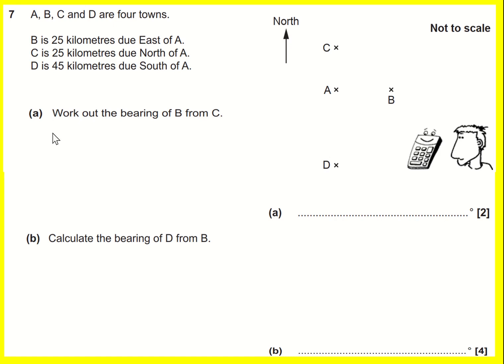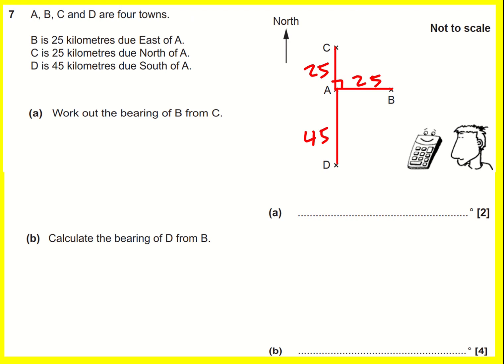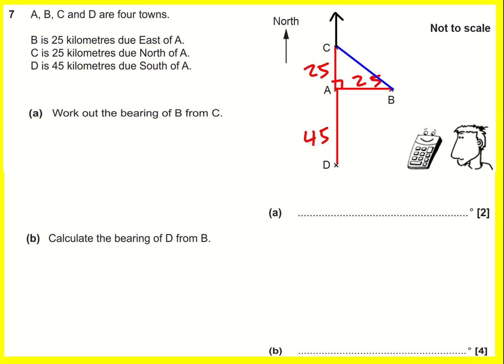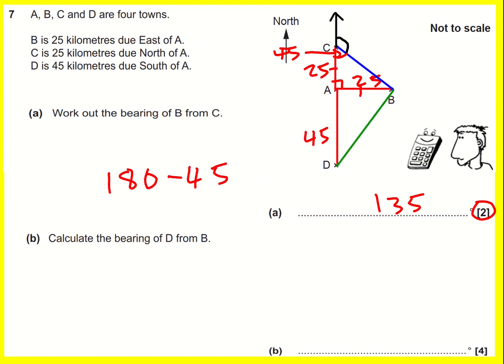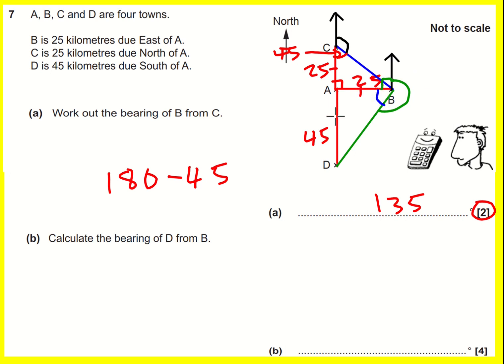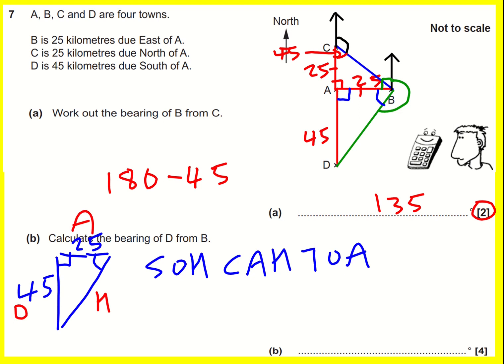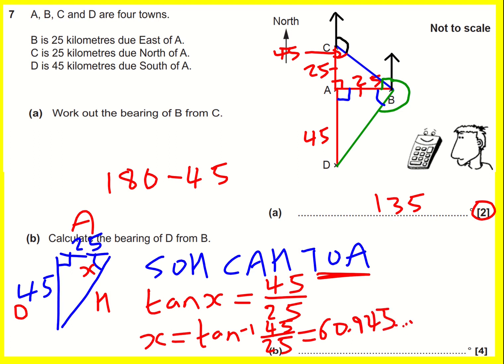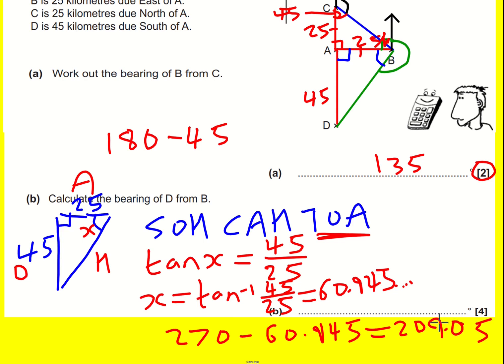GCSE OCR Jun 2017 4H q7 bearings (Maths: higher tier past paper)